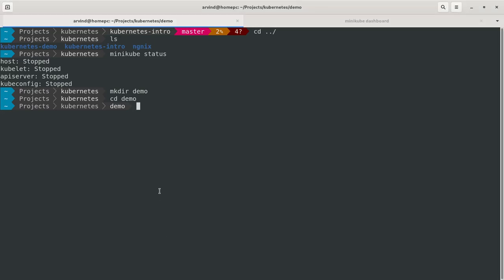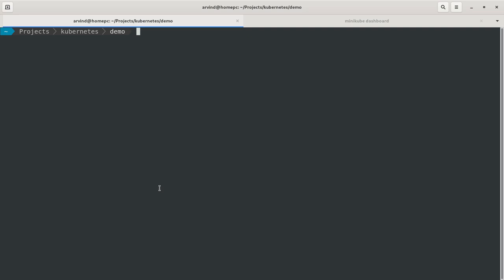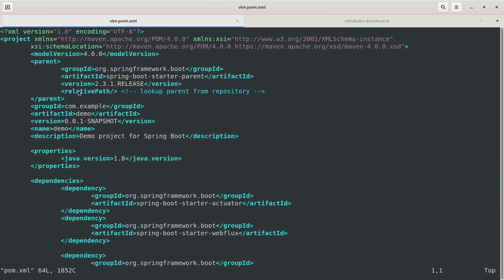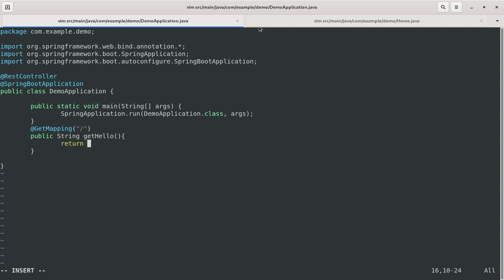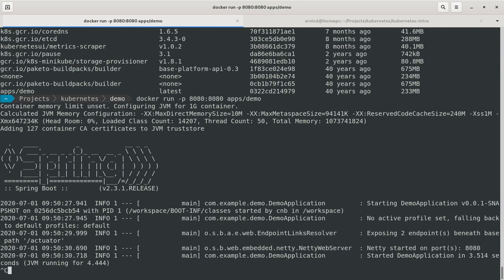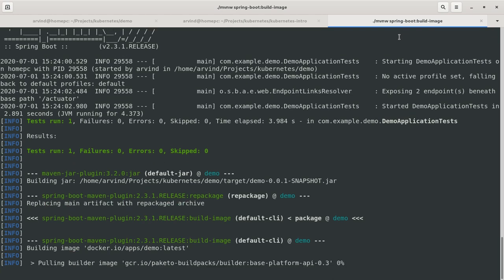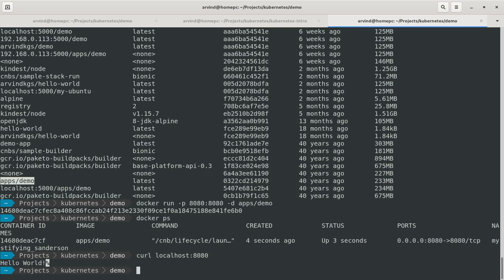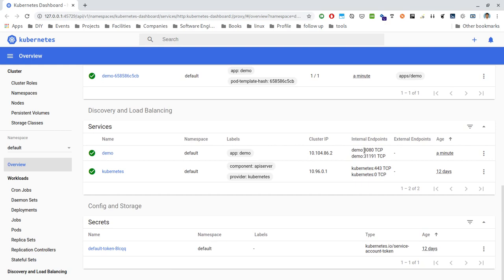Deploying a spring boot microservice on Kubernetes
This video contains a brief overview of Kubernetes, and how to deploy a spring boot microservice on Kubernetes